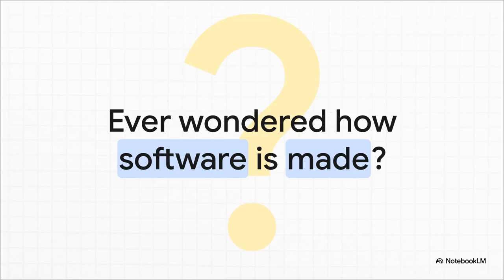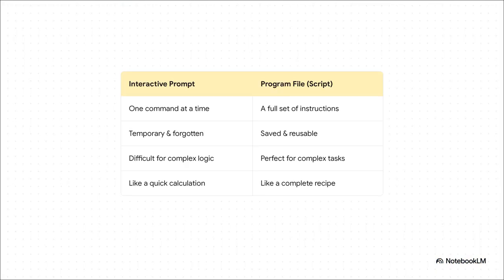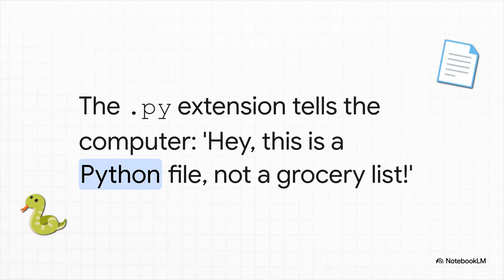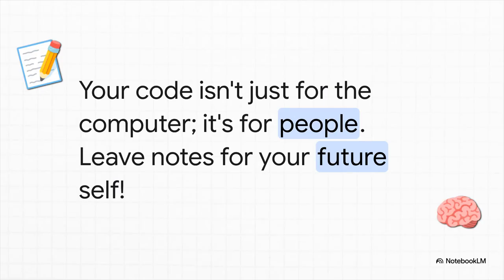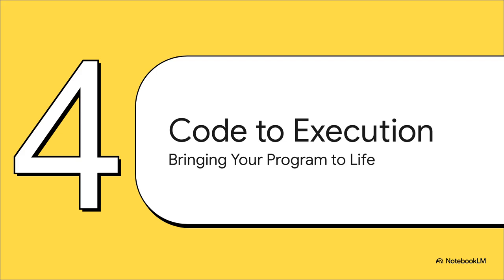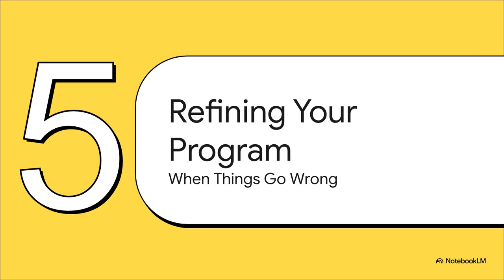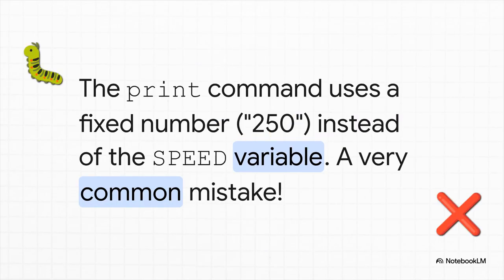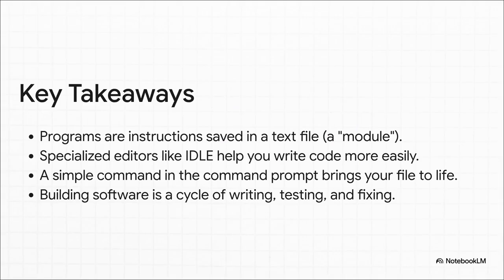Idea to Execution